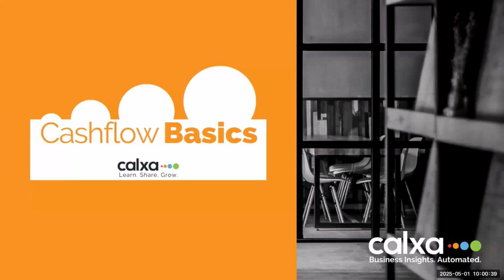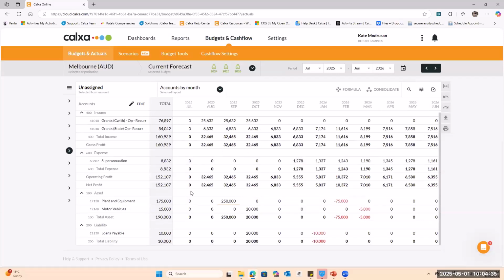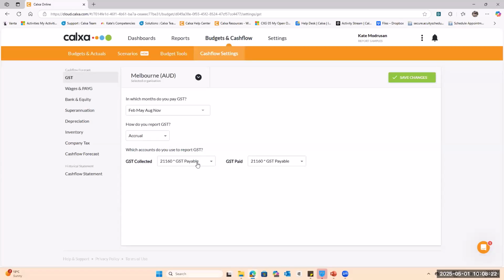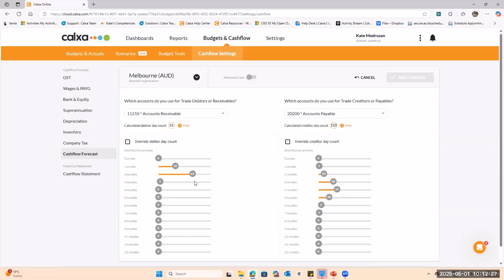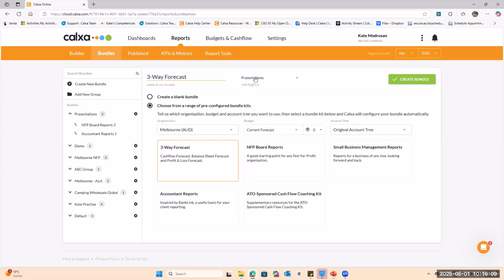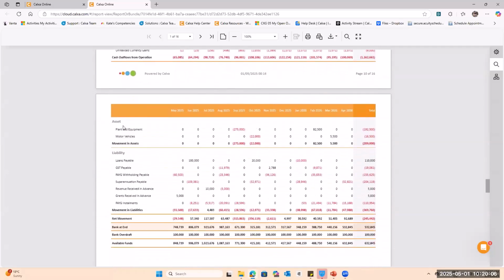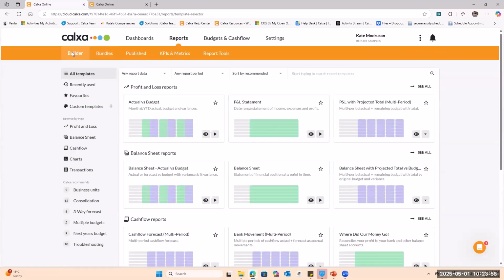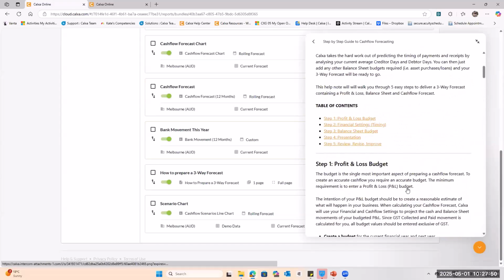Get Started with Calxa: Cashflow Basics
This short webinar recording walks you step-by-step through the set up to create your first Cash Flow Forecast in Calxa.